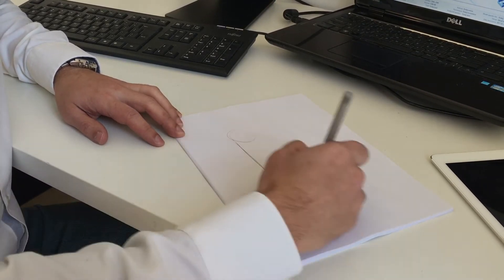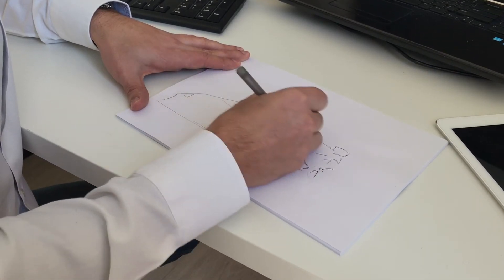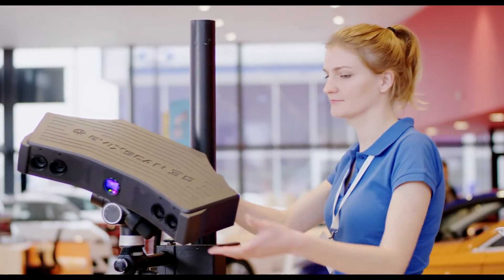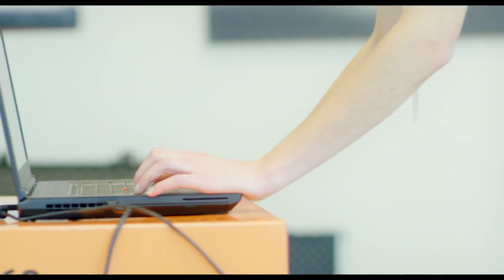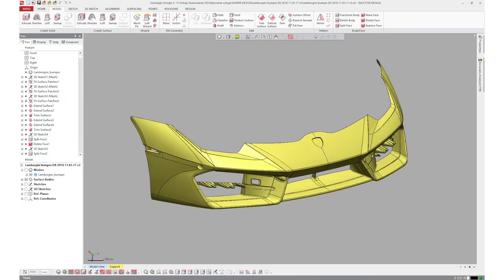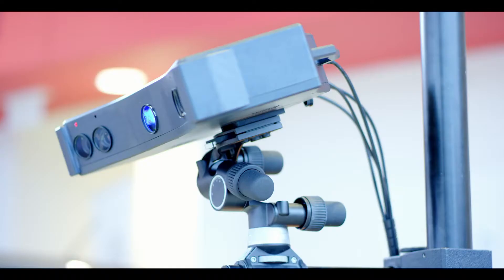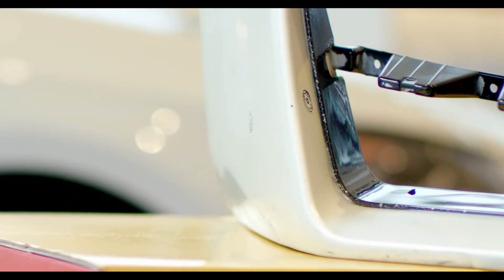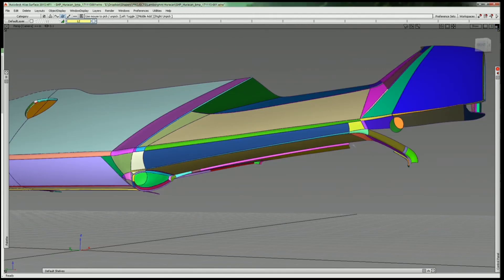eviXscan 3D scanning solutions in design. Simple and efficient.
Find out how 3D scanning improves design process in automotive industry.